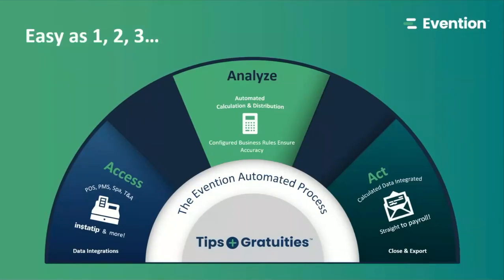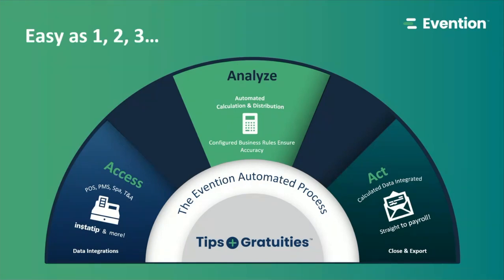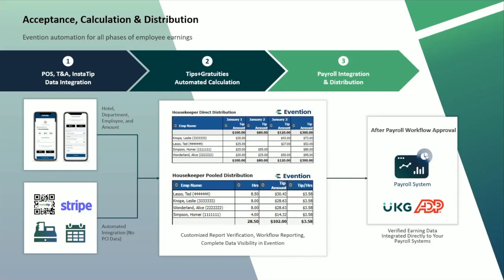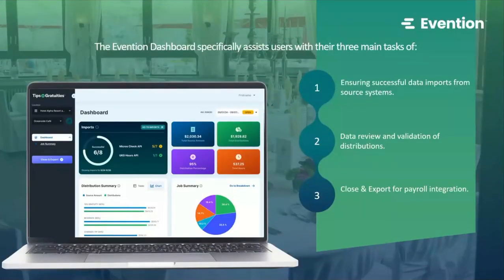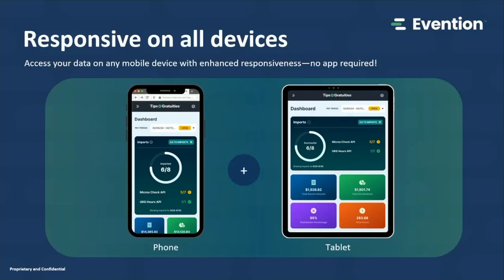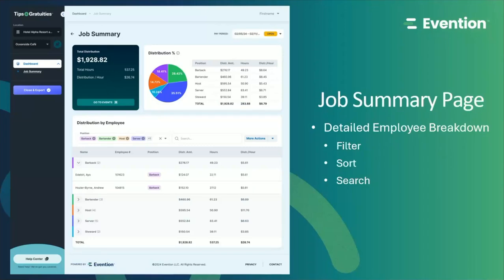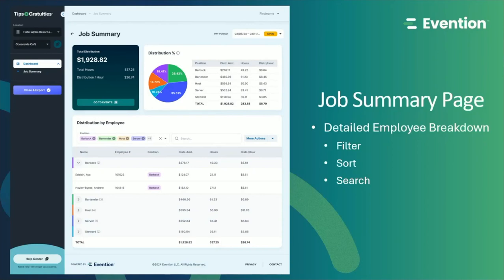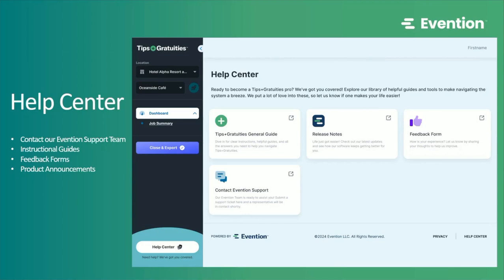Tips+Gratuities Dashboard Release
Introducing the New Tips+Gratuities Dashboard 🚀

In this exclusive webinar, Seth Freisleben, Product Manager at Evention, unveils the new Tips and Gratuities Dashboard – a powerful tool designed to streamline your payroll processing. Discover how this dashboard helps you validate data imports, track distributions, and integrate seamlessly with payroll, all from a single, easy-to-use platform.